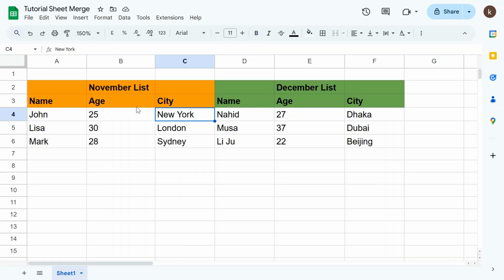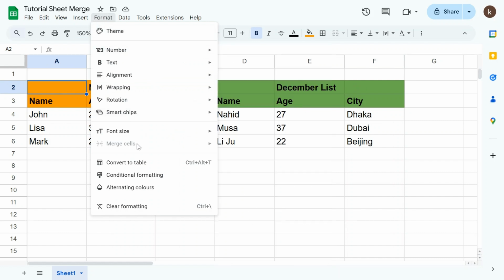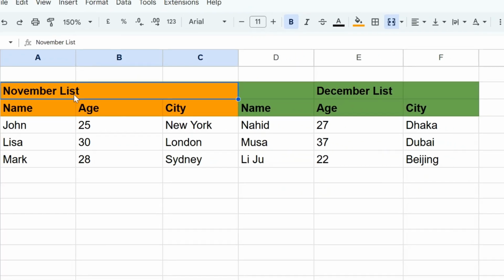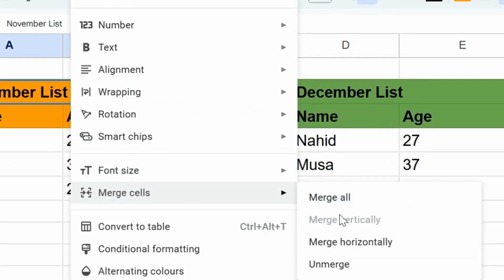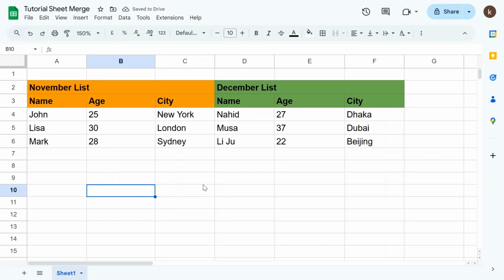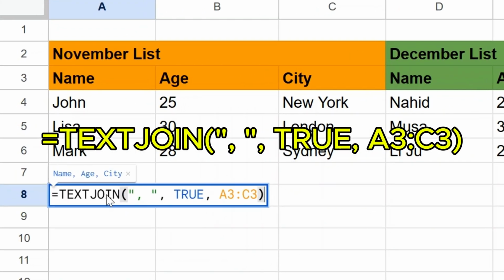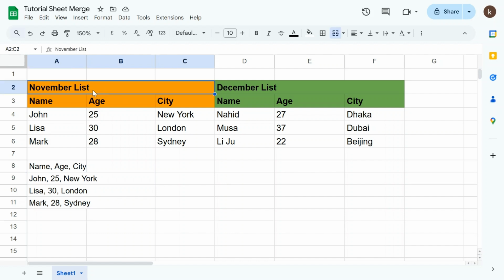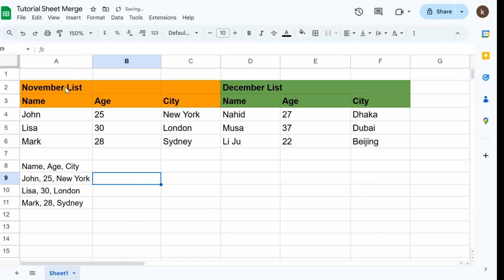How To Merge Cells In Google Sheets 2025 || Merge Cells In Different Methods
Welcome to this tutorial on Google Sheets! In this video, we’ll show you how to merge cells in different ways. Whether you want to combine multiple cells into one, merge across rows, or join text without losing data, we’ve got you covered. Let’s get started!

You can see here a demo file for this tutorial. In the month name, the three cells are different. We are going to merge them together and make a single cell for month names. So, let’s see practically and learn.
First, we will use the default option of Google Sheets. This is the easiest method. I personally use this method to merge cells.

First, select the cells you want to merge. In my case, it is A2, B2 and C2.
Now, Click on the Format option for the menu.
After that, you will see another option called Merge cells, click on that.
Now choose Merge All to combine all three cells into one.